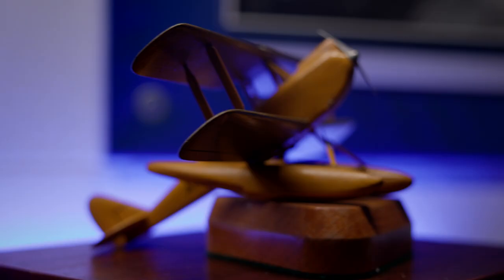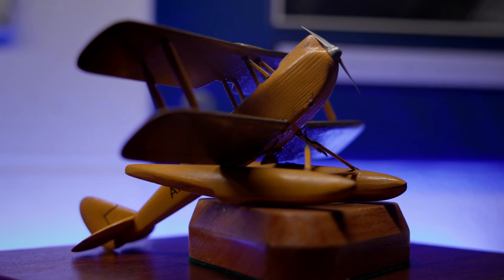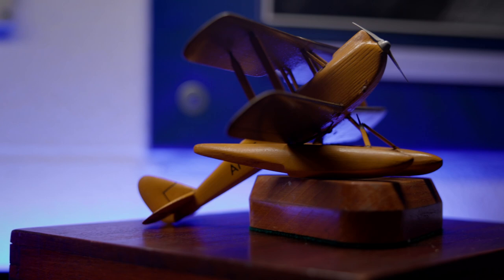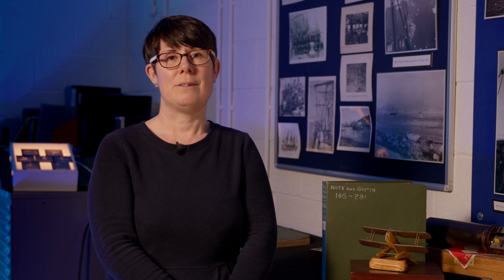The Model of the Seaplane That RESCUED Two Polar Explorers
Lincoln Ellsworth, a US polar explorer, and Hollick Kenyon, a British pilot, became trapped on the Ross Ice Shelf after their attempted Transantarctic flight fell short due to fuel shortages in 1933.

As part of our National Oceanographic Library Archive Series, the University of Southampton's Emma Guest tells us the story of how a Gipsy Moth Seaplane came to the rescue, with help from a model of the plane.

Find out more about how NOC is at the forefront of scientific exploration